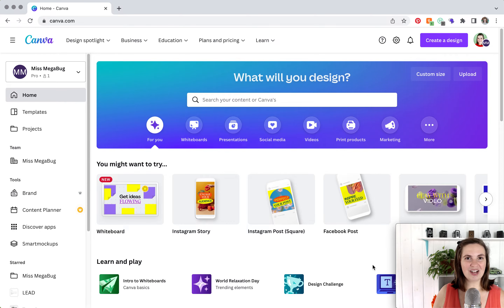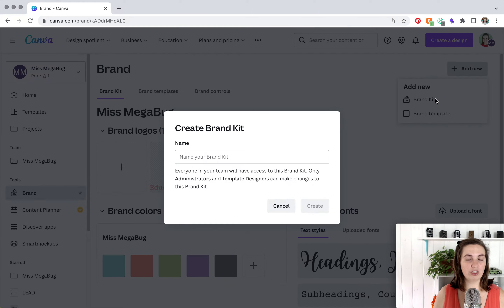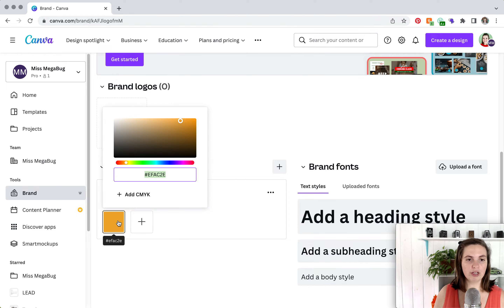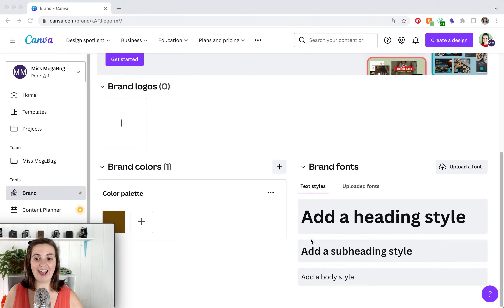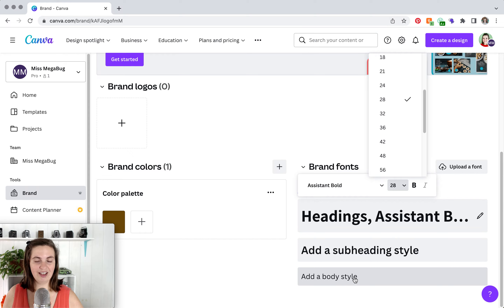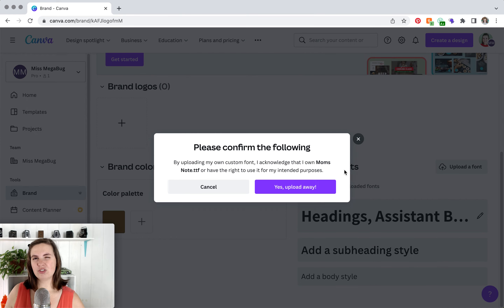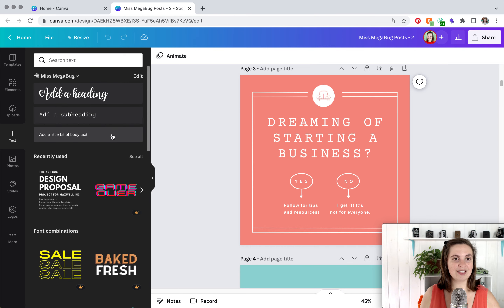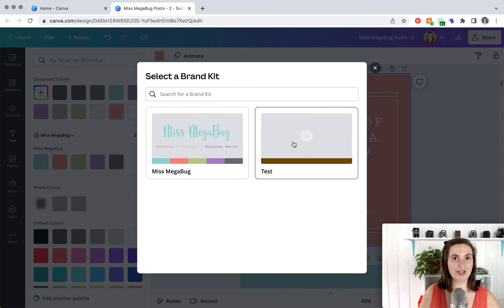How to Add Your Brand Kit to Canva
Adding your brand kit to @canva makes it quick and easy to update templates and create designs that are on-brand.

In this tutorial, we're covering how to add your brand kit to Canva.

Note: The Brand Kit feature is available for Canva Pro users only.

CHAPTERS
0:00 Intro
0:25 Find brand kit on backend
1:13 Add colors
1:40 Add fonts
2:14 Upload fonts
2:48 The results
3:40 Next steps

RESOURCES